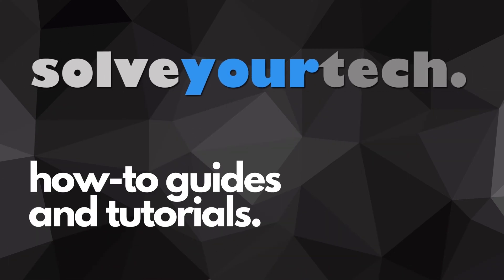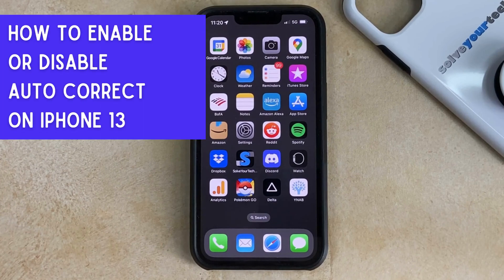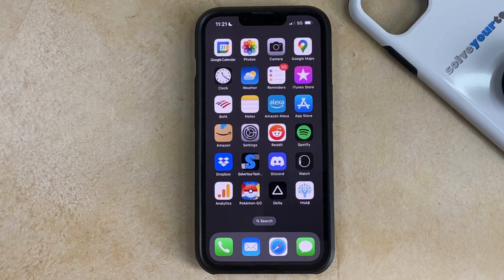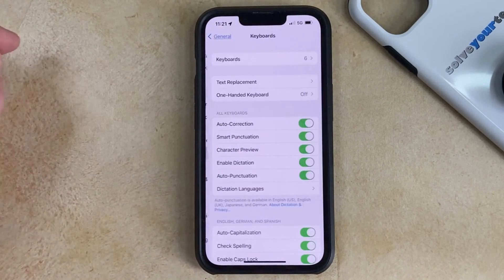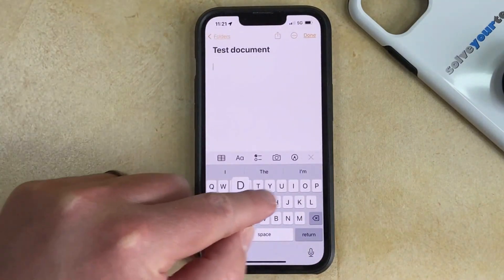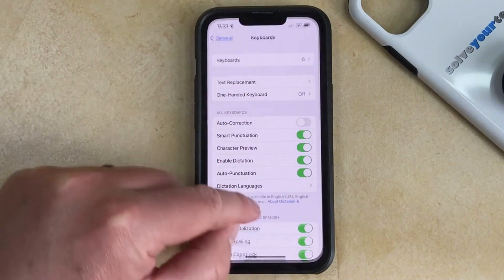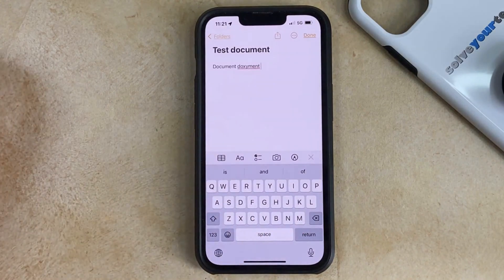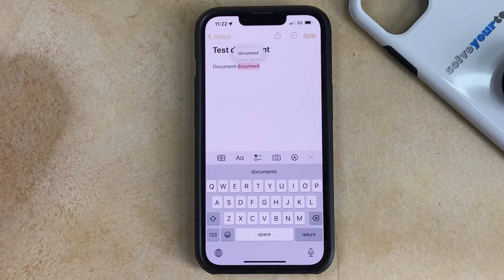Auto Correct on iPhone 13 - How to Enable/Disable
Are you tired of your iPhone 13 constantly autocorrecting your messages? Don't worry, you're not alone. Many iPhone users have struggled with this issue, but fortunately, there is a simple solution. In this article, we will show you how to enable or disable auto-correct on your iPhone 13.

Firstly, let's discuss what auto-correct is and why it can be frustrating. Auto-correct is a feature on the iPhone that attempts to correct misspelled words as you type. While this can be helpful, it can also be a nuisance when it changes words that you intentionally misspelled or uses words that you never intended to use.

To enable or disable auto-correct on your iPhone 13, follow these simple steps:
1. Open the Settings app on your iPhone 13.
2. Tap "General."
3. Scroll down and tap "Keyboard."
4. Toggle the "Auto-Correction" switch on or off.

It's that easy! Once you have disabled auto-correct, your iPhone 13 will no longer try to correct your spelling as you type. If you find that you miss the feature, you can always turn it back on by following the same steps.

Keep in mind that disabling auto-correct may cause you to make more spelling mistakes, so be sure to proofread your messages before sending them. It's also important to note that disabling auto-correct will only affect the keyboard on your iPhone 13. If you use a third-party keyboard, you will need to adjust the settings within that keyboard to disable auto-correct.

In conclusion, enabling or disabling auto-correct on your iPhone 13 is a simple process that can be done in just a few clicks. Whether you prefer to have the feature on or off, it's important to remember that it's a personal preference and you should do what works best for you. Now that you know how to enable or disable auto-correct on your iPhone 13, you can enjoy a more personalized typing experience.

00:00 Introduction
00:18 Auto Correct on iPhone 13 - How to Enable or Disable
01:12 Outro

Related Questions and Issues This Video Can Help With:
- how to enable or disable auto correct on iPhone 13 Mini
- how to enable or disable auto correct on iPhone 13 Pro
- how to enable or disable auto correct on iPhone 13 Pro Max